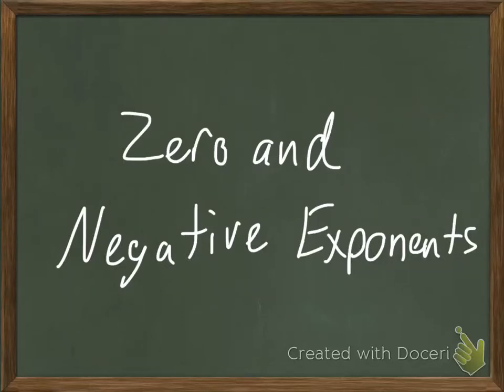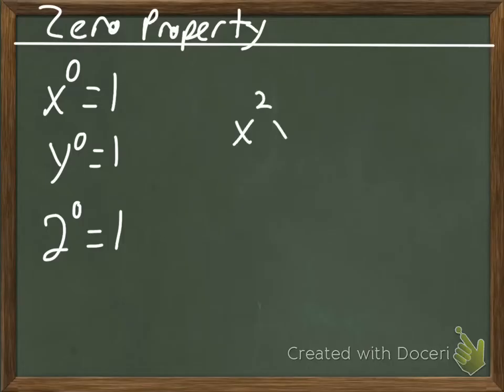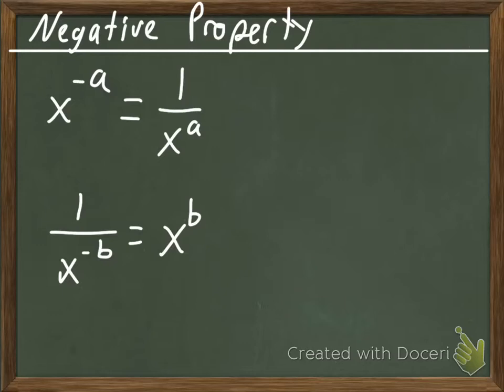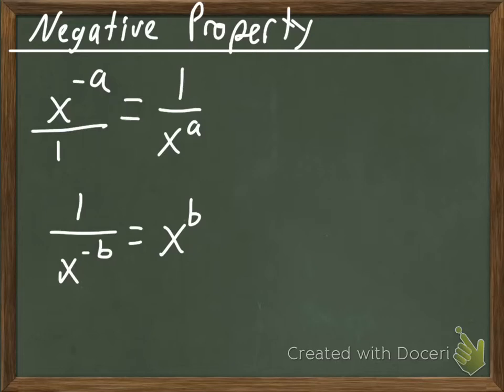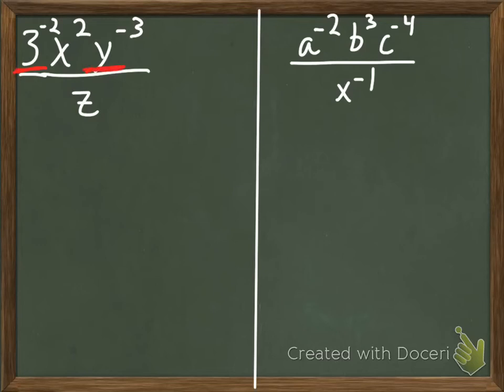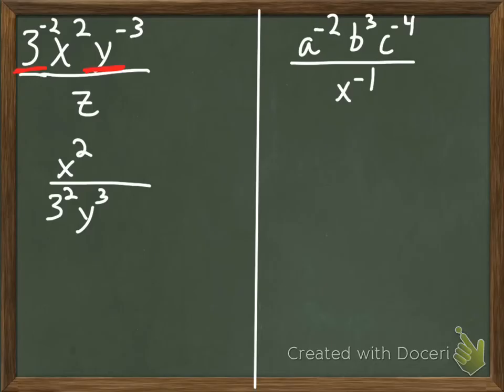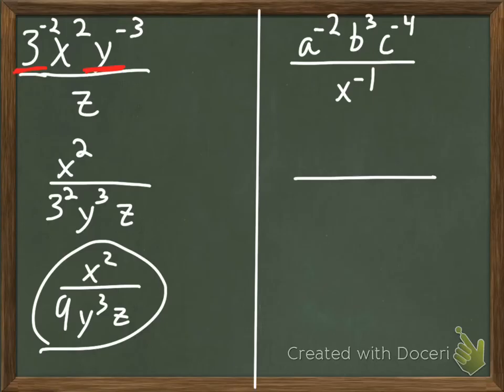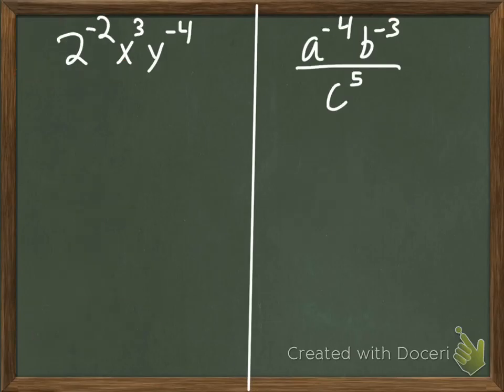Zero and Negative Exponents